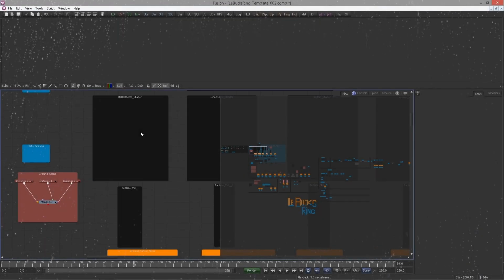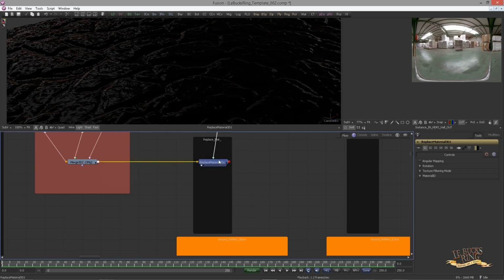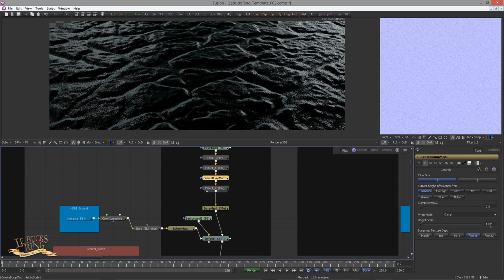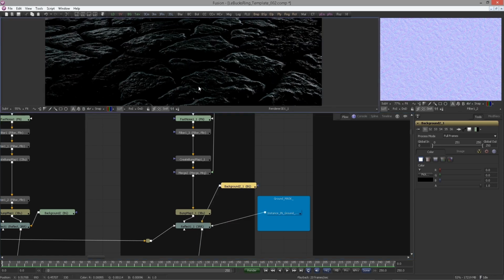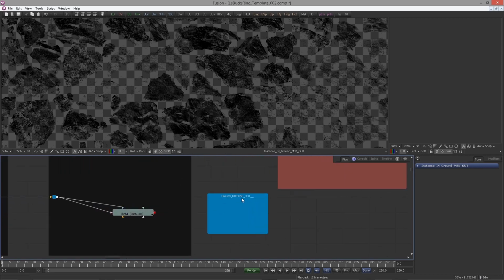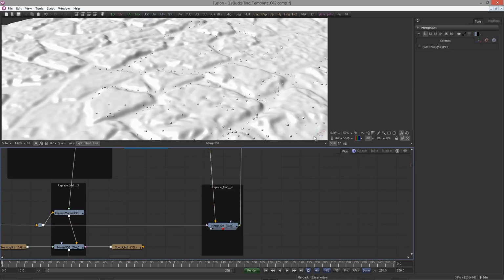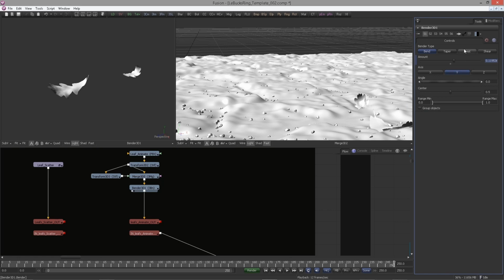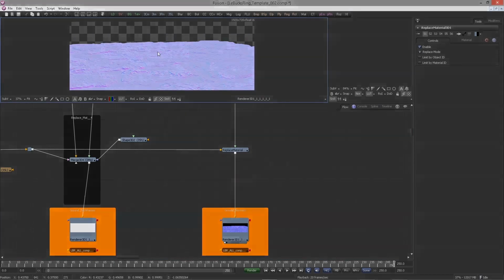DavinciResolve-Fusion biggest Masterclass! EPISODE 2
Every Saturday a new Episode!

6 years ago, Captain LeBuck sailed the seven seas on the hunt for this extraordinary booty.  Alongside with the finest Rum, he brought it back to his crew something unheard of at the time. Now and for the first time, the Captain puts the shiny key to this advanced Masterclass into everyone's hand. A true Masterpiece in it's own right which will not only sharpen ye dagger but ye wits as well.
YAARRRR

To follow along you will need the project-files.
They are available to POC patrons of any tier (Minimum 1$)

Let’s diiiiive right into it!!